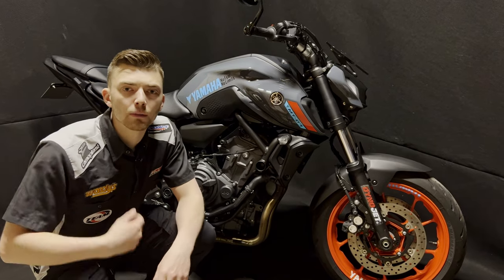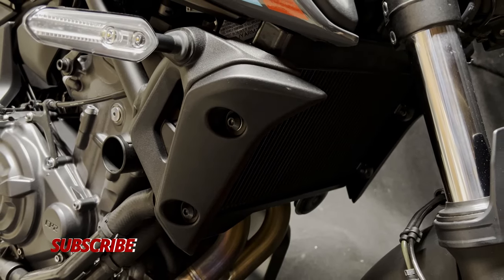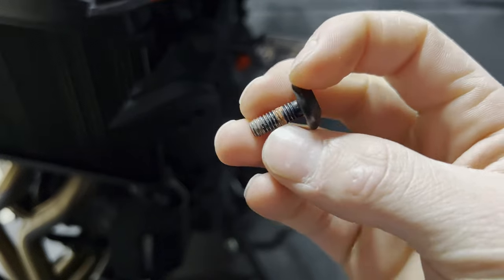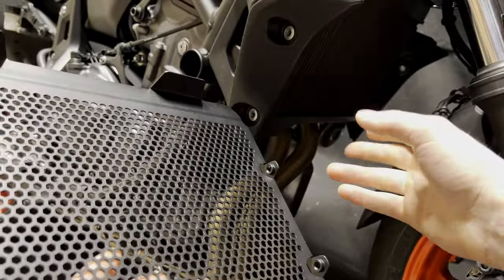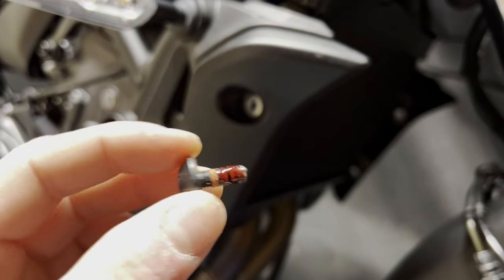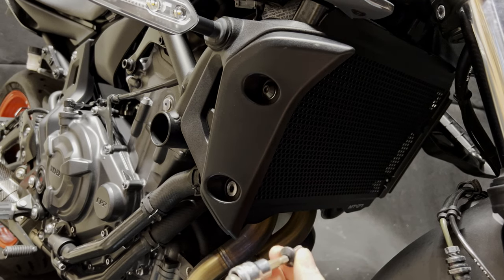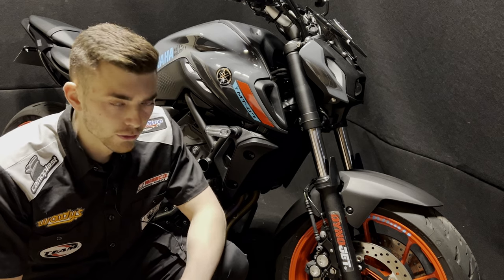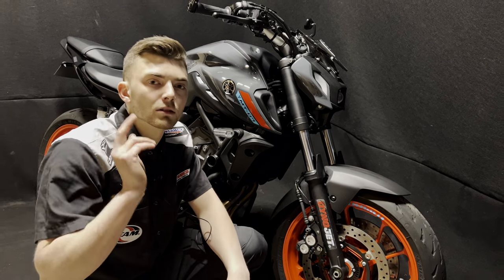How to install a radiator guard on your 2021 yamaha mt07 | MT07 mods | Why should you get one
In today's video, we cover how to install a radiator guard on your 2021 Yamaha mt07. It's fairly simple to do but there are some things you don't want to miss.

The best radiator guards on the market are listed below. This tutorial should be fairly universal for any radiator guard.

- [VIDEO FEATURED]